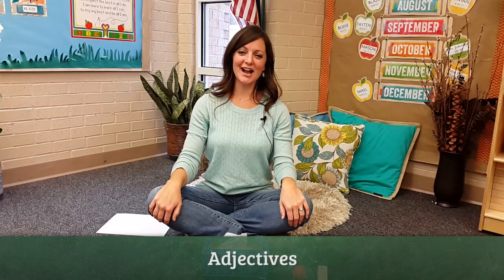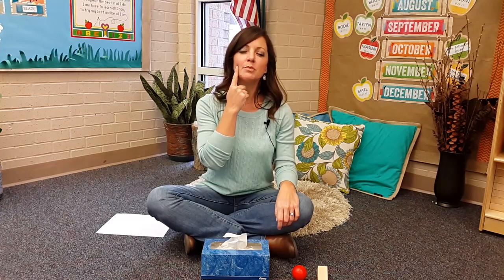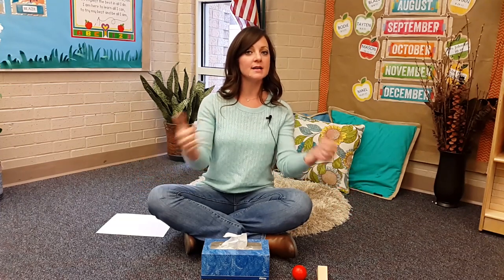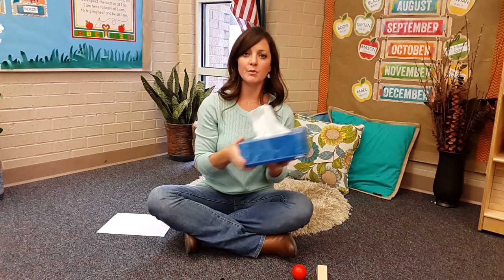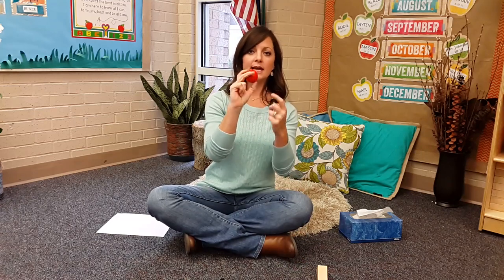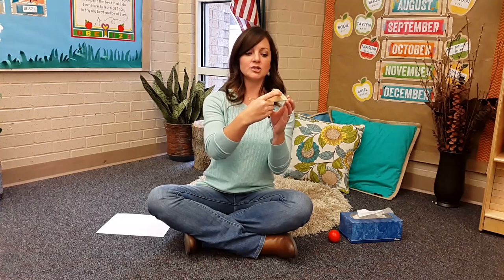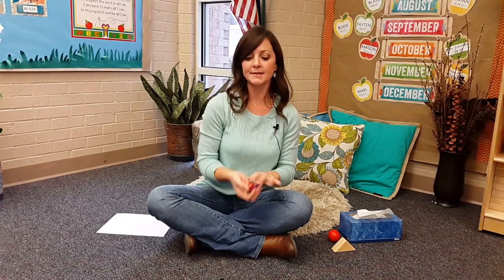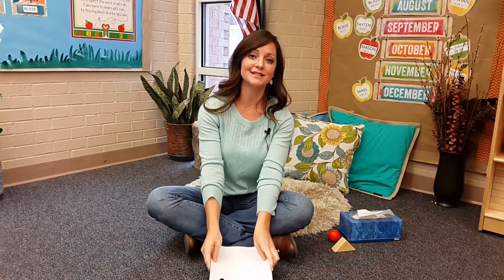Practicing Adjectives Using the "I Spy" Game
The class practices using adjectives while playing the "I Spy" game. Students use adjectives related to an item's color, shape, size, and kind to give clues during the game.